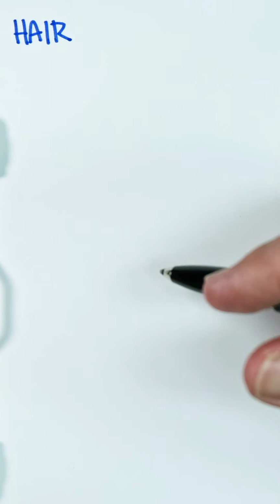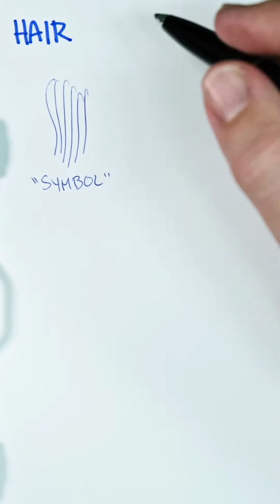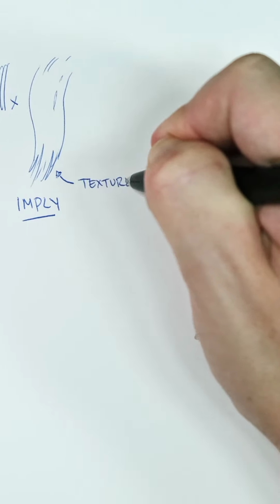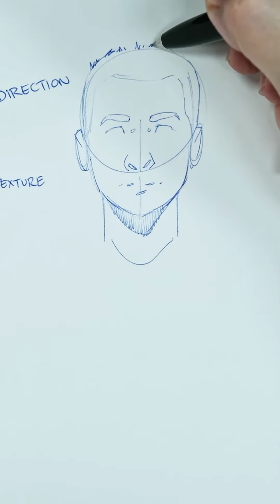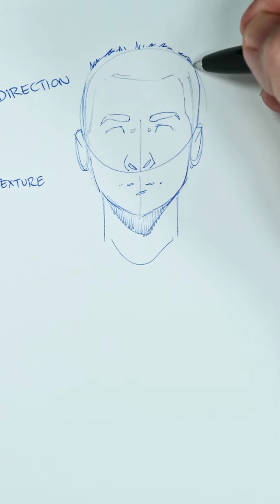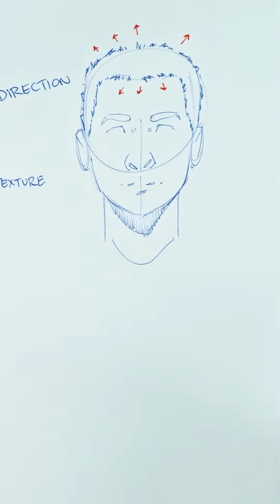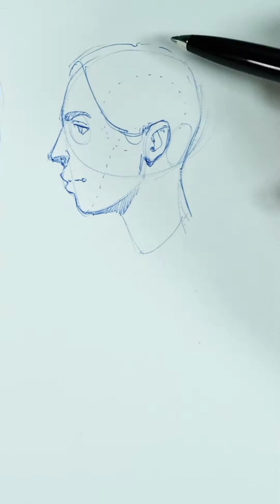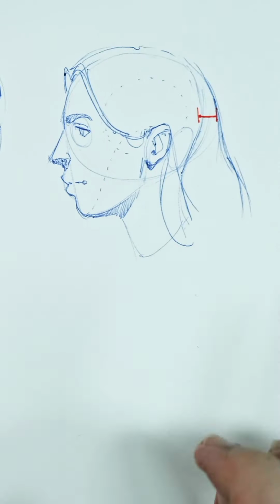Drawing Hair in Three Parts with Artist David Tenorio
This clip comes from Quick Sketch Portraits with David Tenorio. Full details